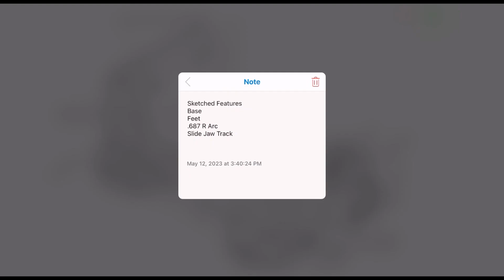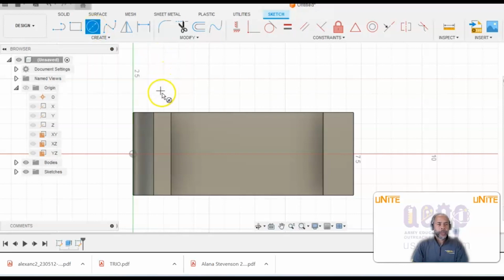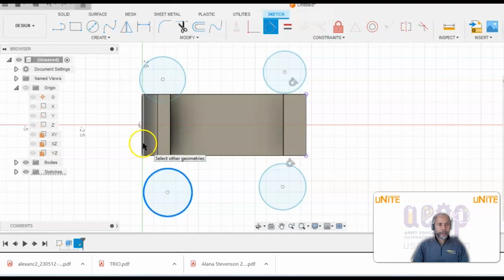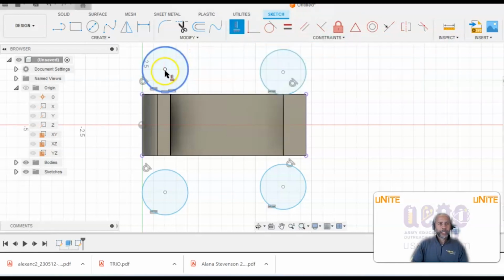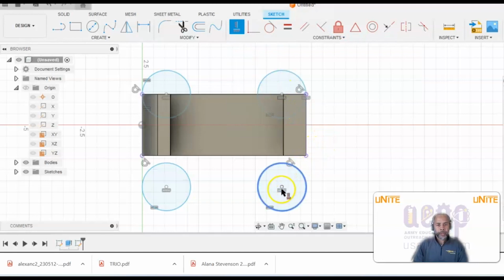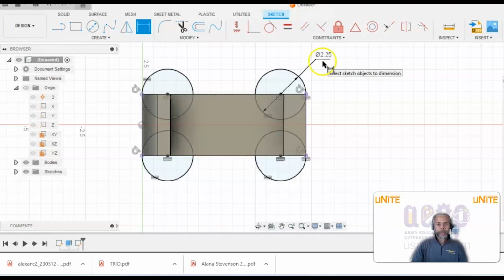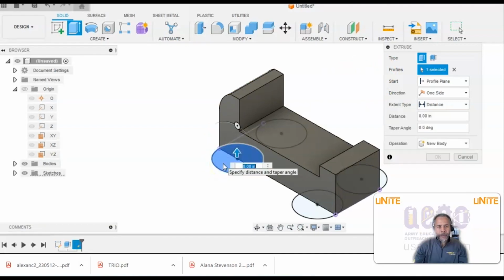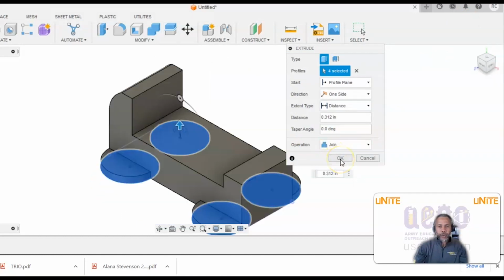04 FEET Base